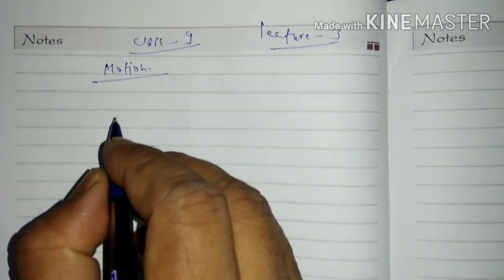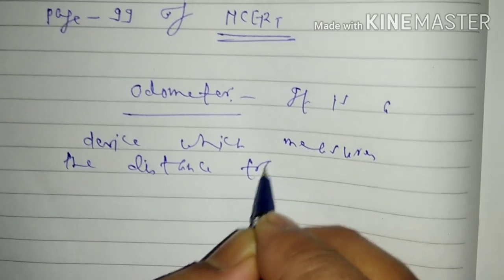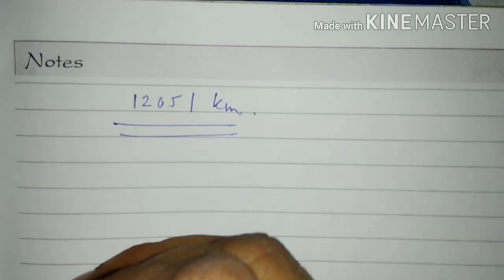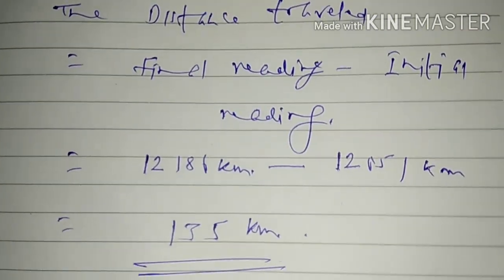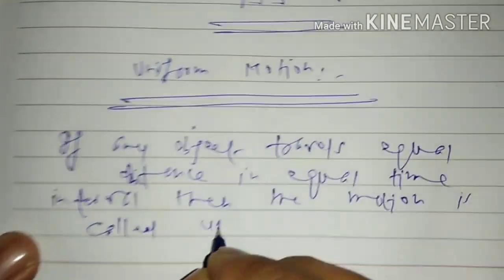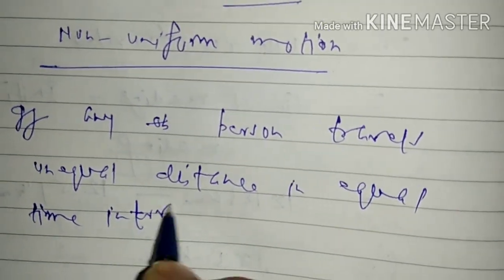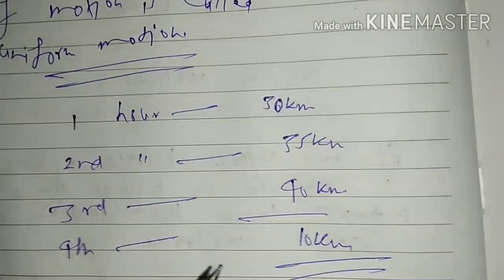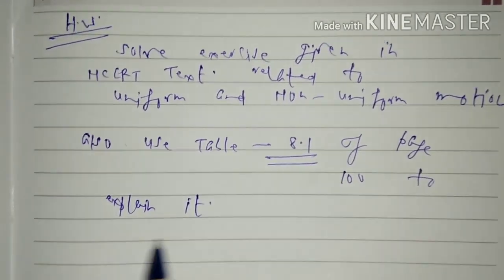Class 9 Physics MOTION Lecture 3 by Manoj Kumar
Regards,
Manoj Kumar (Physics Teacher)
D.A.V PUBLIC SCHOOL RUNNISAIDPUR SITAMARHI